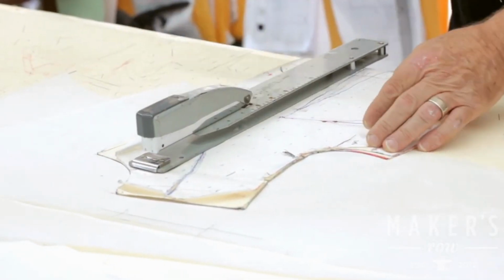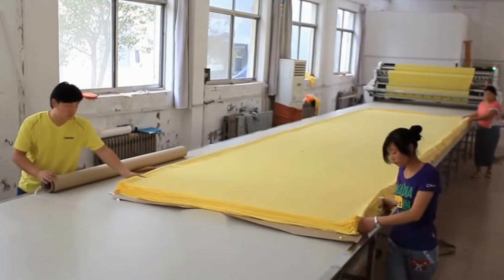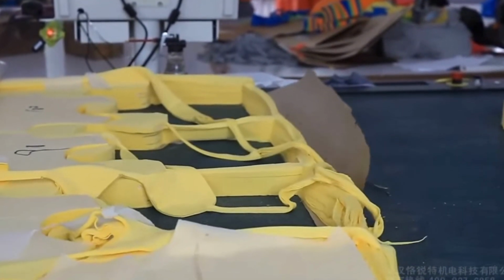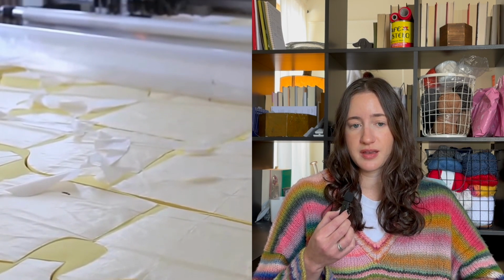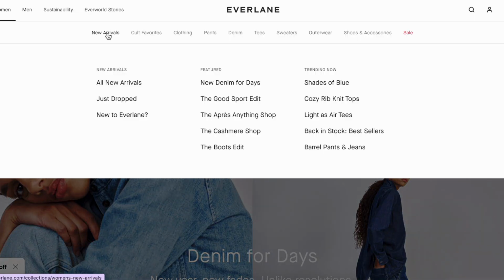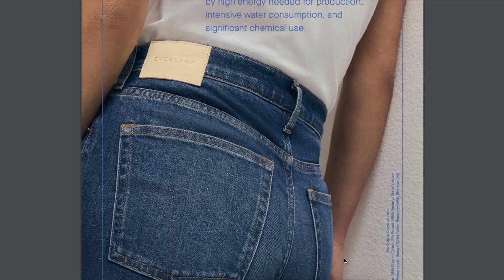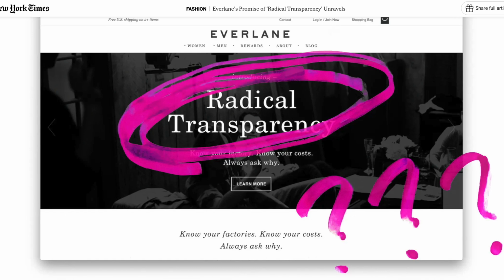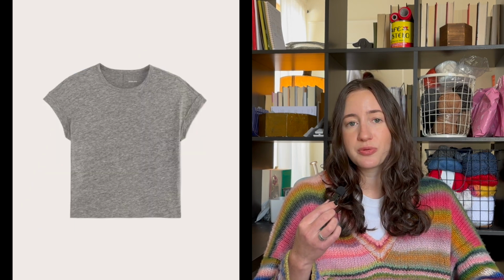Why Are Everlane Clothes Shaped Like That? How Sustainability Starts With Design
Does sustainability in the fashion industry starts with design and, if so, is there a reason our favorite sustainable brands stick to signature, uncomplicated (and sometimes boring) styles? In this video, we take a look at how clothes are made from conception to fabric cutting and analyze Everlane as our leading sustainable fashion brand for the mainstream.

00:00 Intro
02:29 Patterns 101
05:01 Fabric Cutting 101
07:05 Everlane: A Leading Sustainable Clothing Brand